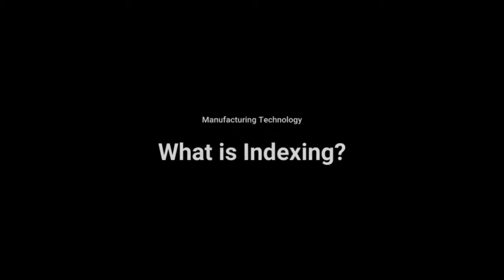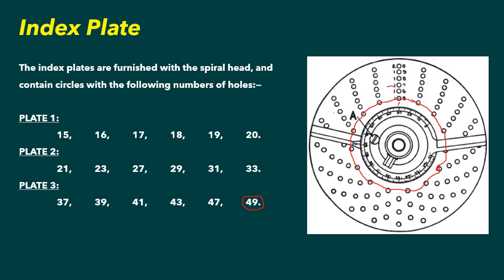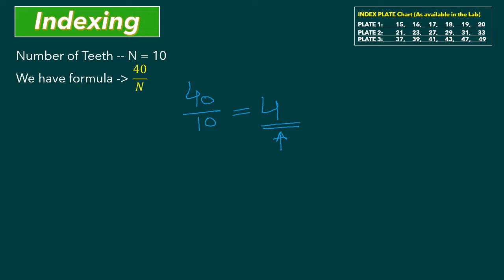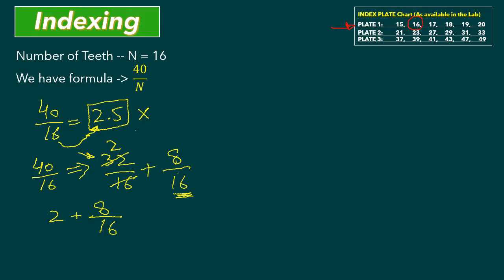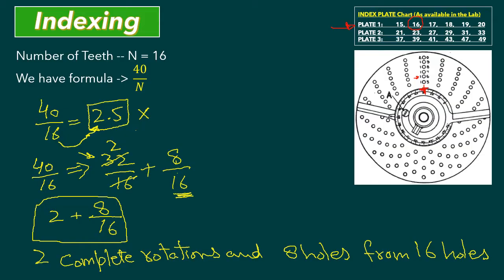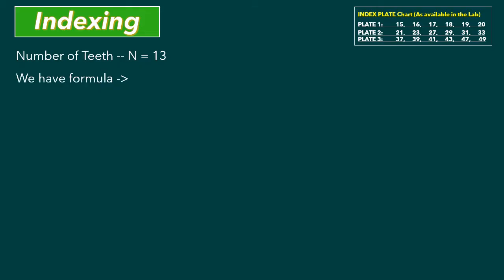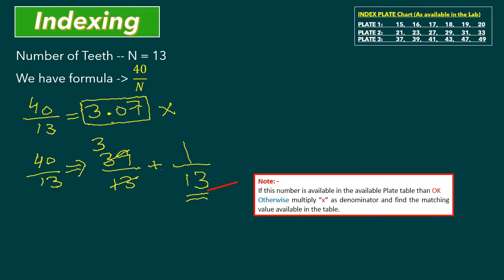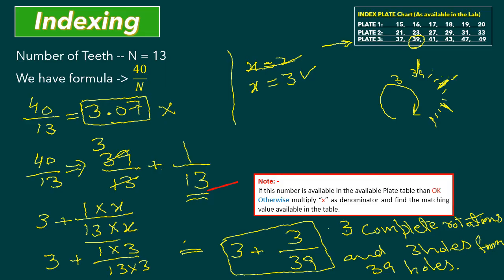What is Indexing? / Gear Indexing Methods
In this video you will learn about the different methods use to find the indexing for Spur Gear Manufacturing.